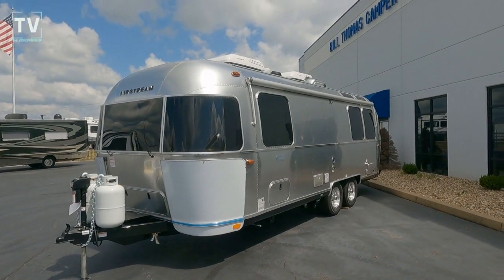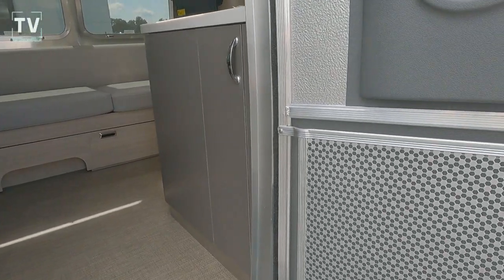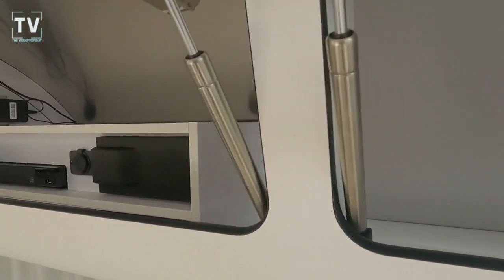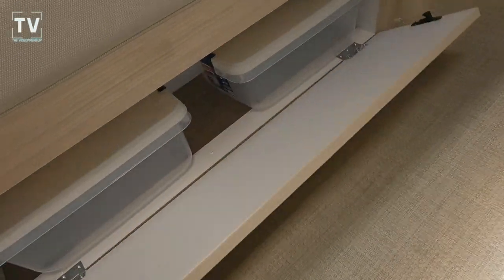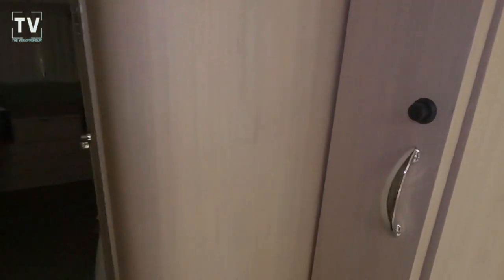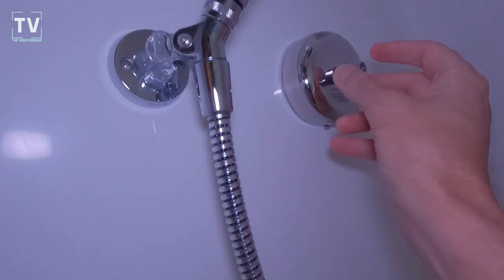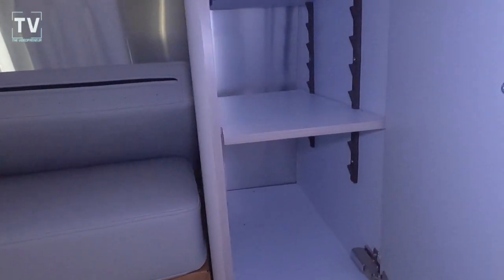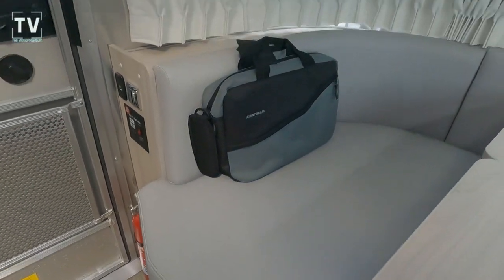2022 Airstream 25FB Globetrotter Twin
2022 Airstream 25FB Globetrotter Twin

Sleeps 6

Options

3 Burner Cooktop with Convection Microwave  $475.00
2nd AC with 50 Amp Service    $2,200.00